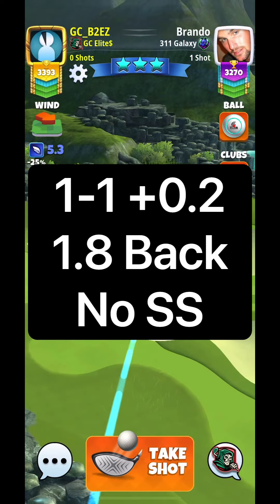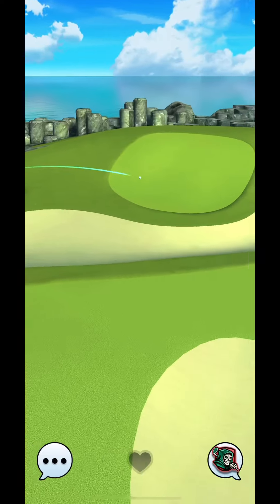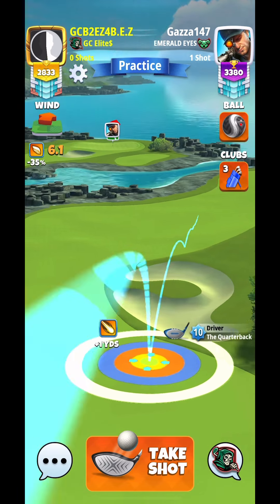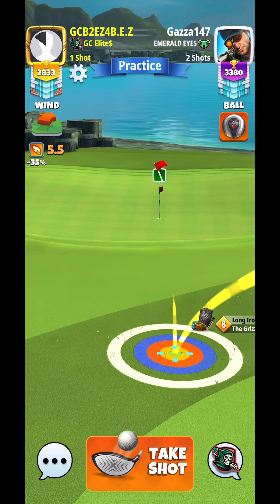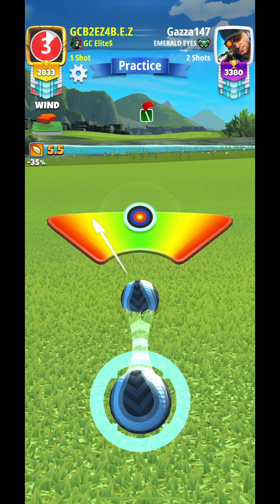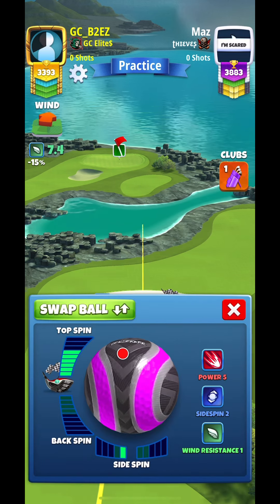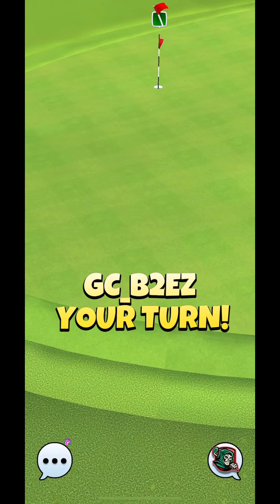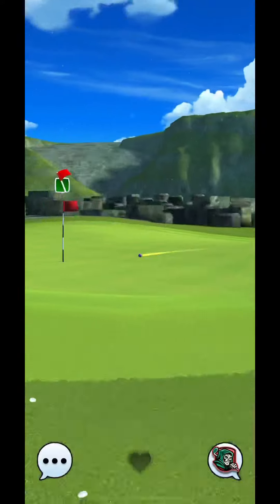St Patrick’s Day Tournament Pro Weekend Round Holes 13/14 (HIO/Eagle) Golf Clash